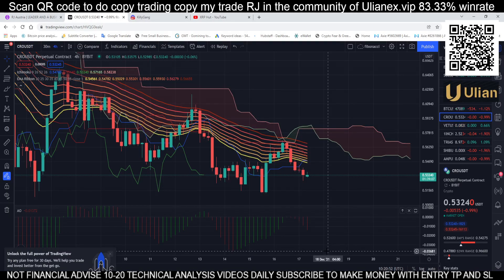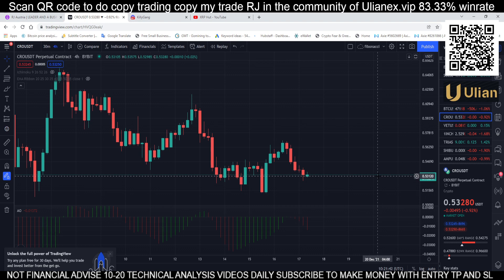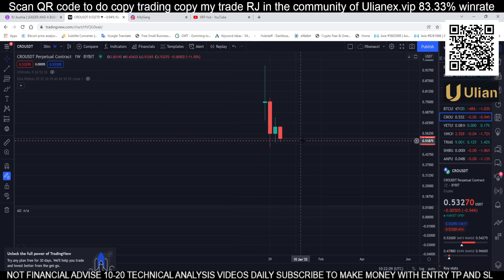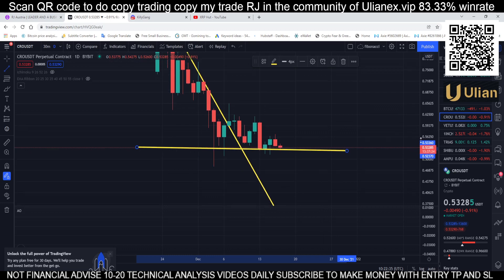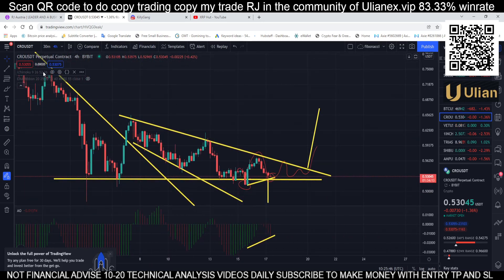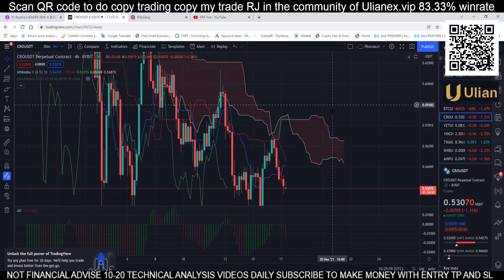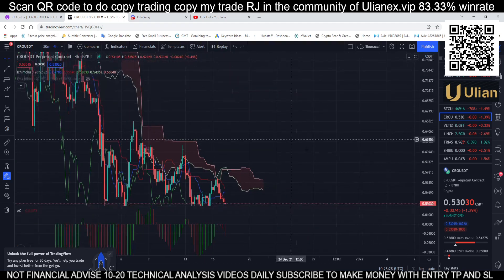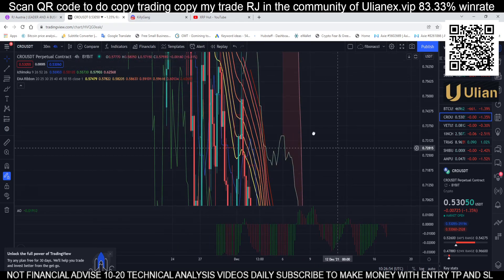CRO COIN WILL IT FLOP? CRO PRICE PREDICTION & TECHNICAL ANALYSIS (Crypto.com)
3. Can XRP Be The New GOLD? XRP News Today | Ripple XRP Update Today | XRP Analysis

BEWARE OF SCAMMERS: We will NEVER ask you for money on Whatsapp or any other platform. DO NOT CLICK ON ANYTHING,COMMENTS or EMAIL that claim to be us. PLEASE report all scammers and imposters to Youtube.